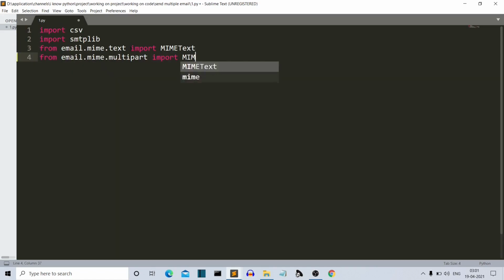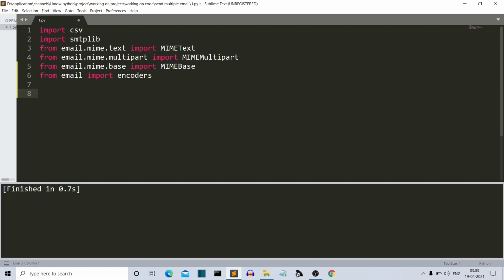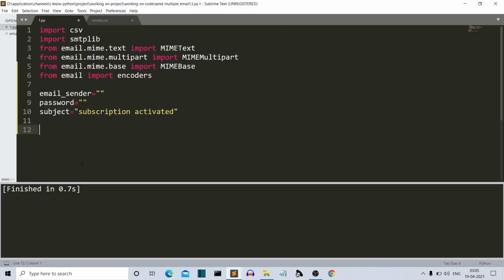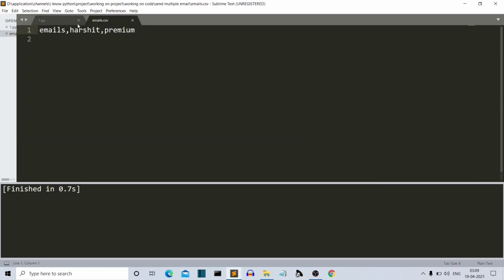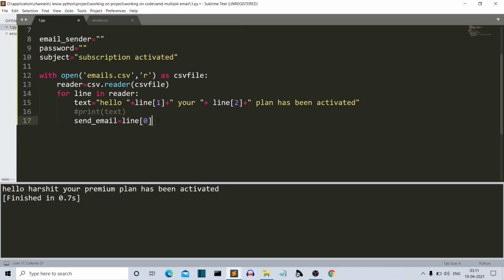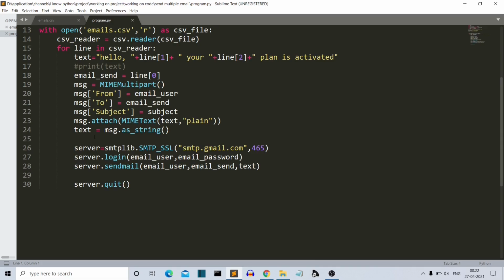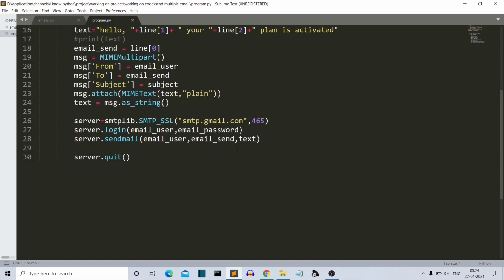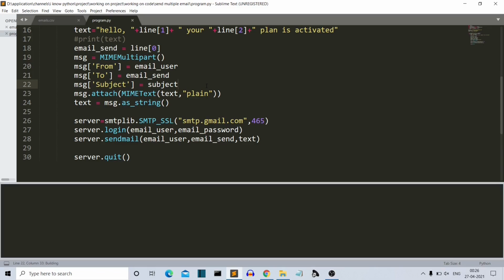How To Send Multiple Emails from CSV Using Python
In this video i will show you how to send emails from list in csv file using python
packages used
* smtplib
* csv
* emails

some related video titles
* How to Send Emails Using Python - Plain Text, Adding Attachments, HTML Emails, and More
* Python Email Tutorial | How To Send Email Using Python | Python Training
* Don't Type Email, Create Your Own Email Bot | Python Project | Email Automation Bot | Learn Python